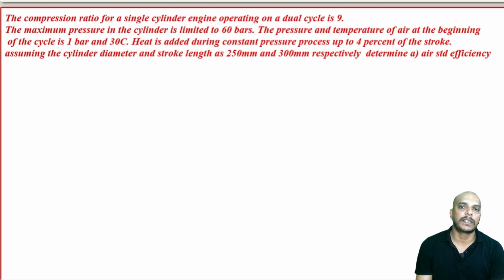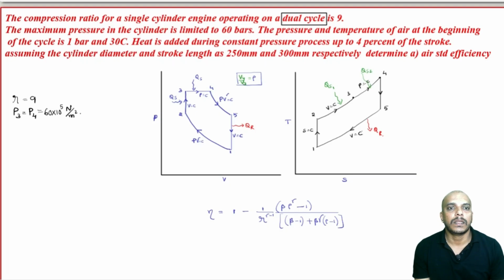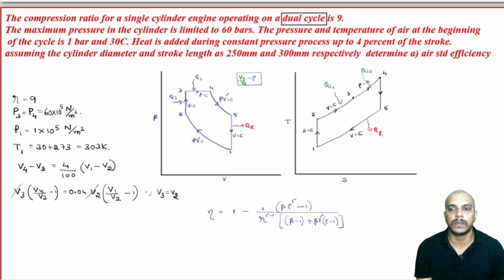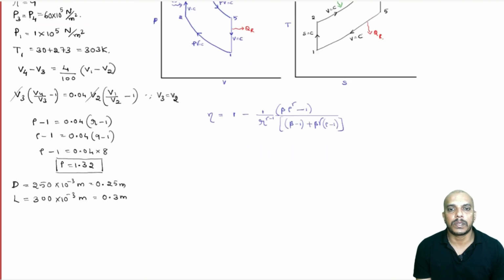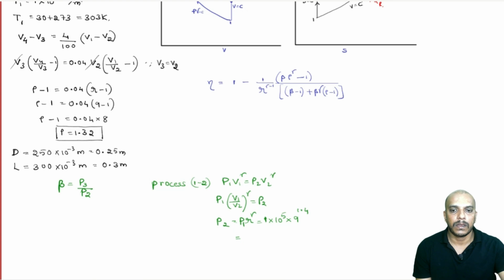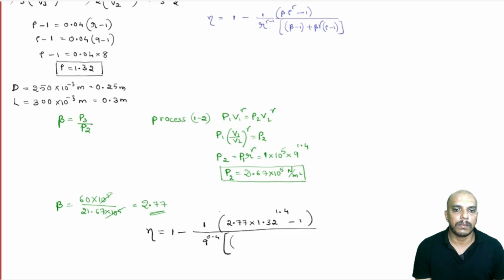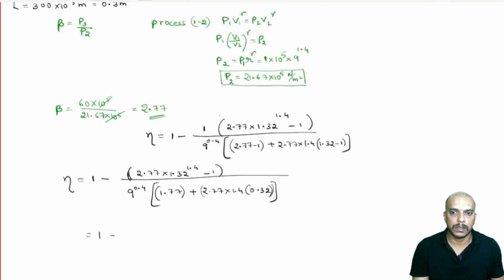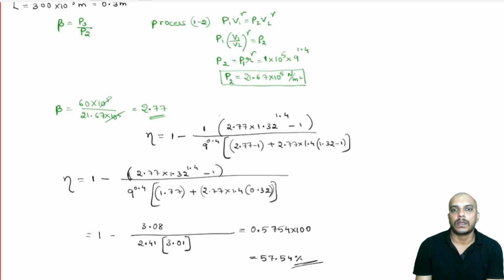Dual Cycle Numerical – 2 | Air Standard Cycles | Engineering Thermodynamics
The compression ratio for a single cylinder engine operating on a dual cycle is 9.
The maximum pressure in the cylinder is limited to 60 bars. The pressure and temperature of air at the beginning
 of the cycle is 1 bar and 30C. Heat is added during constant pressure process up to 4 percent of the stroke.
assuming the cylinder diameter and stroke length as 250mm and 300mm respectively  determine a) air std efficiency

In this lecture, we solve the  numerical problem on the Dual Cycle using the concepts of Air Standard Cycles. The solution is explained step by step, covering state point calculations, pressure ratio, cut-off ratio, thermal efficiency, heat transfer, and work output.

📚 Topics Covered
Dual Cycle Numerical – 2
Air Standard Assumptions
Compression Ratio
Pressure Ratio
Cut-off Ratio
Air Standard Efficiency
Heat Supplied and Heat Rejected
Net Work Output
State Point Calculations
Ideal Gas Relations

This lecture is useful for B.E./B.Tech Mechanical Engineering, Diploma Mechanical Engineering, GATE, and other competitive examination aspirants studying Engineering Thermodynamics.